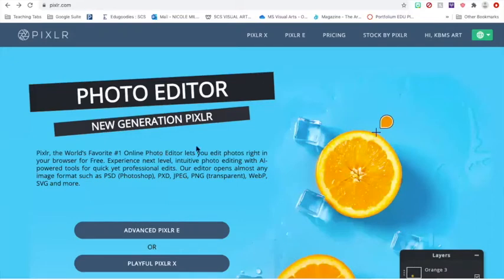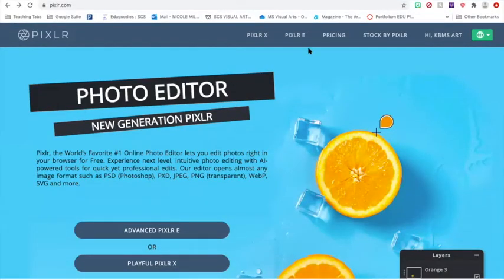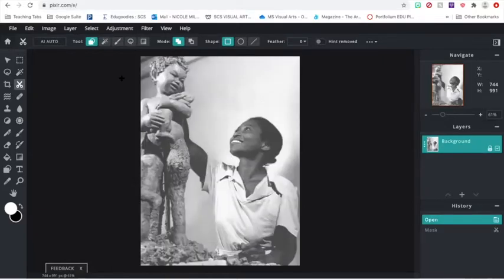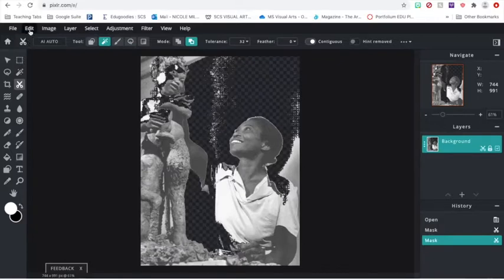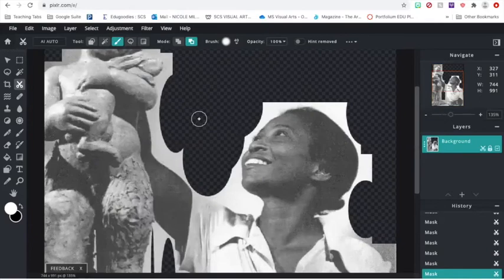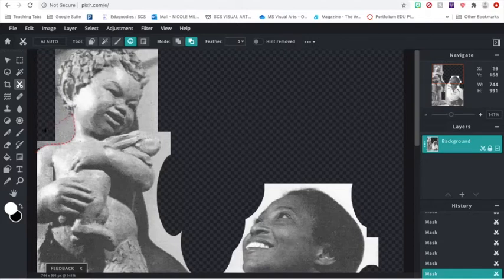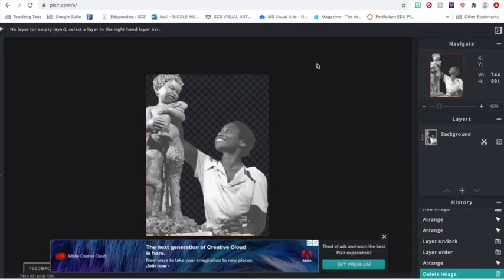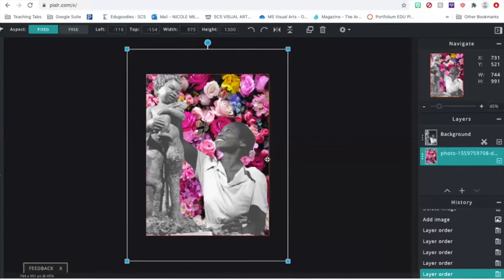Cutting Out Images in Pixlr